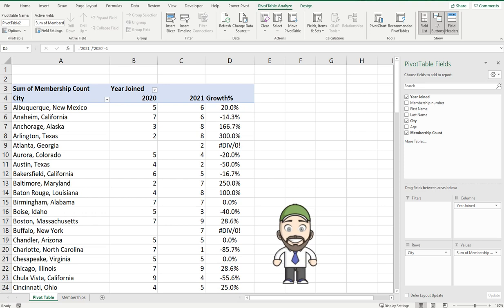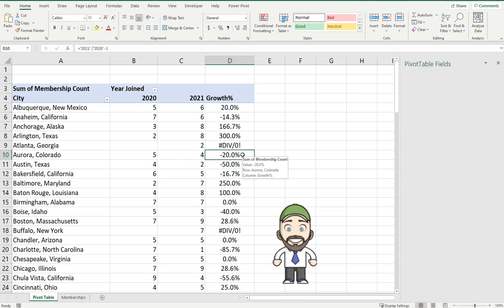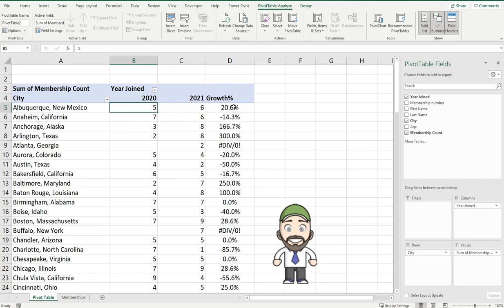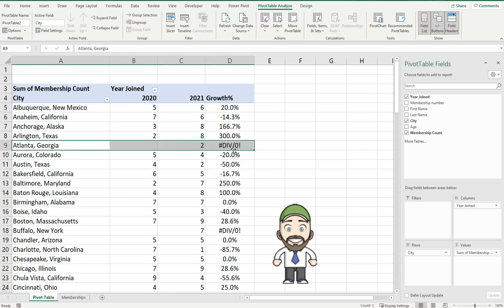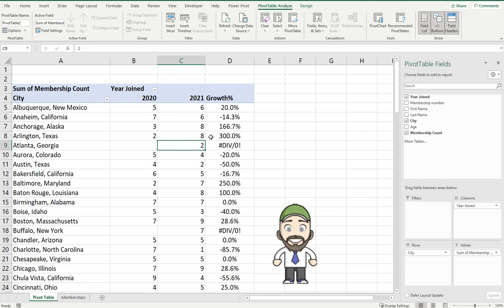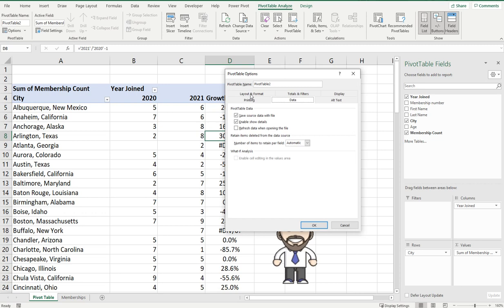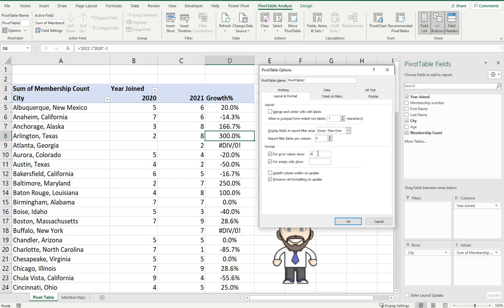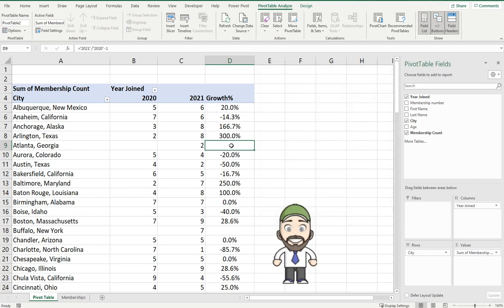Pivot Table - ERROR handling DIV/0 and N/A - learn how to hide or change errors in pivot tables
A quick tutorial on how to handle errors in pivot tables.  Remove, hide or change errors to something that makes sense.

Other PIVOT TABLE TUTORIALS

Also Find below the playlist to the series on 2 MINUTE EXCEL FORMULA